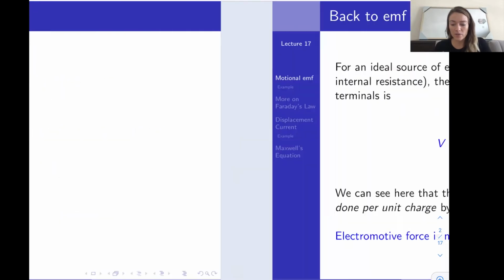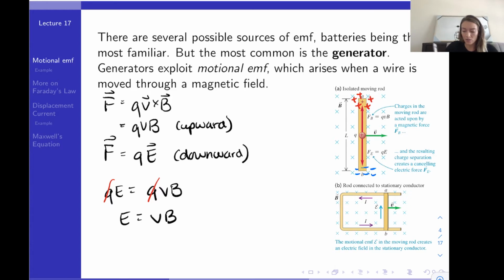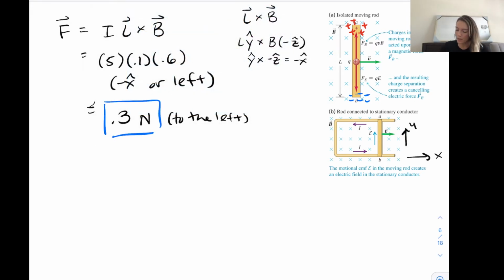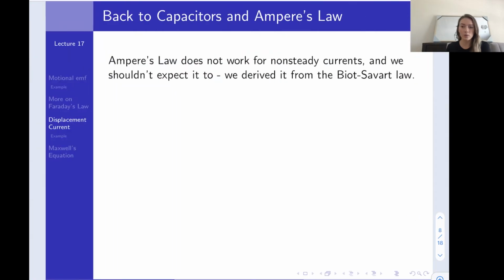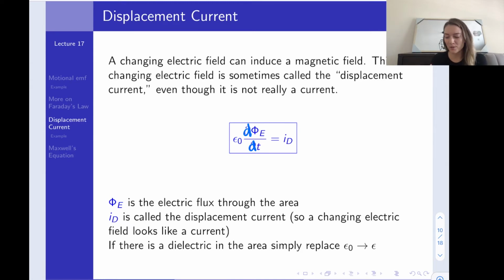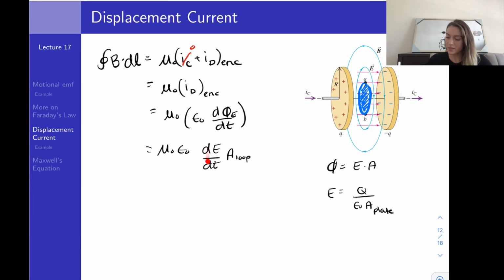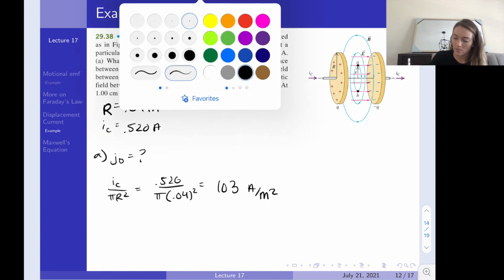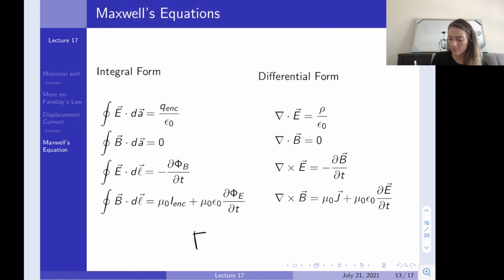Motional Emf & Displacement Current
0:00 Intro
0:24 Motional emf
8:06 Example 1
15:50 More Faraday's Law
19:09 Displacement Current
33:55 Example 2
42:30 Recap of Maxwell's Equations
45:54 cat time